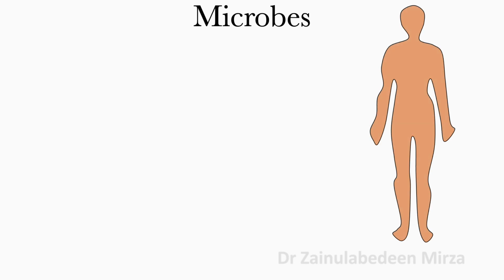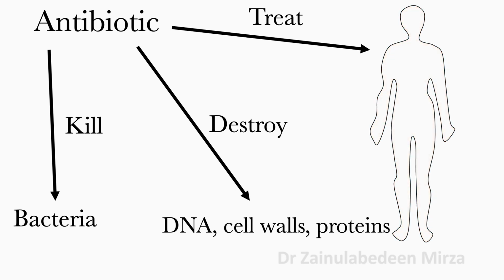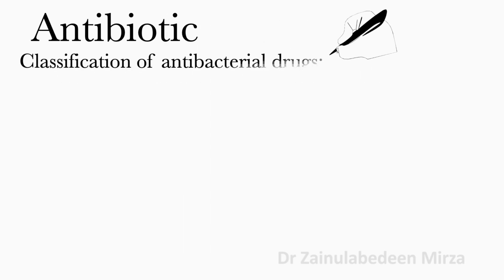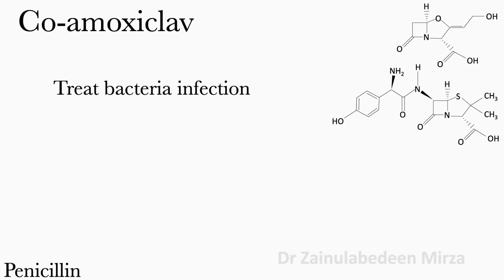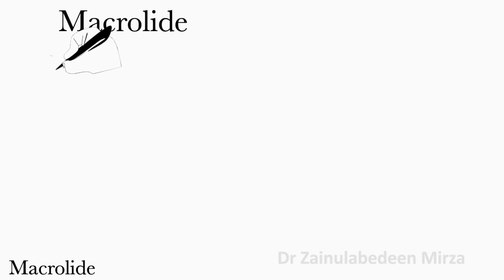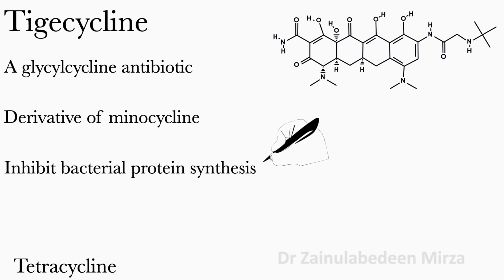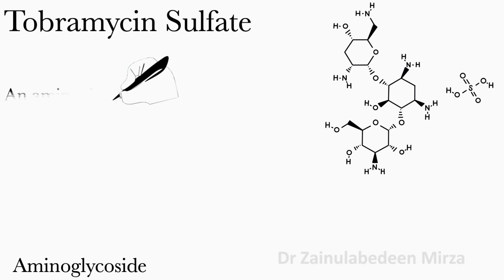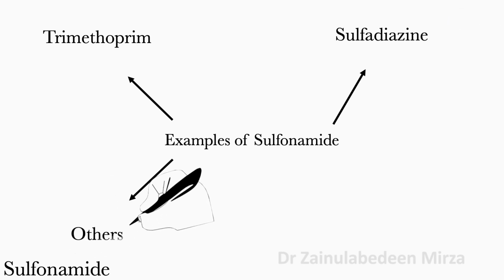Antibacterial drugs | Types of antibiotics and their uses | antibiotics classes explained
antibiotics bacteria bacterialdisease treatment | Antibacterial drugs | Antibiotics | Classification of antibiotics | ZMD Health Science | I discuss antibacterial drugs and bacteria as microorganisms. Then, I discuss antibiotics. I discuss the different classifications of antibiotics. I start with penicillin and then discuss cephalosporins, macrolides, tetracyclines, quinolones, aminoglycosides, B-lactam, Sulfonamide, and azole. I discuss the treatment of different types of antibiotics against bacterial infections.